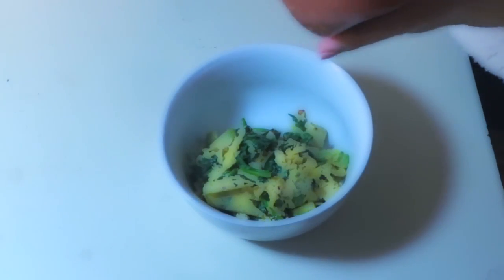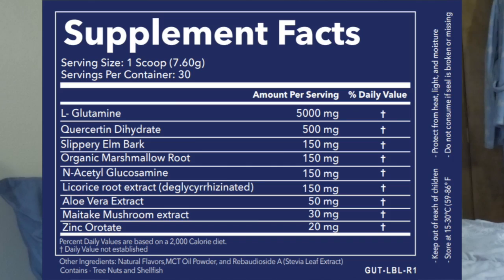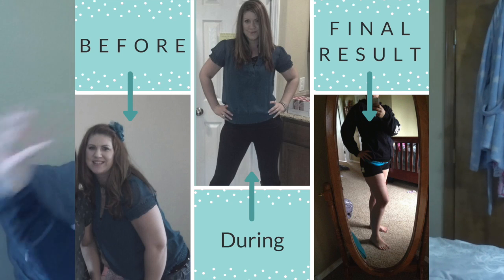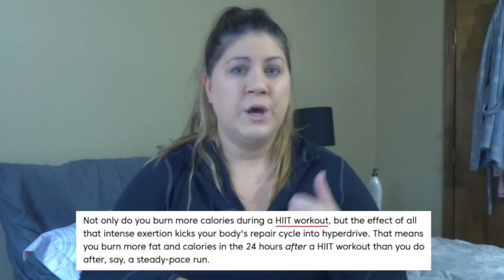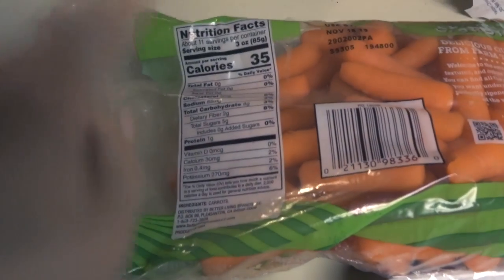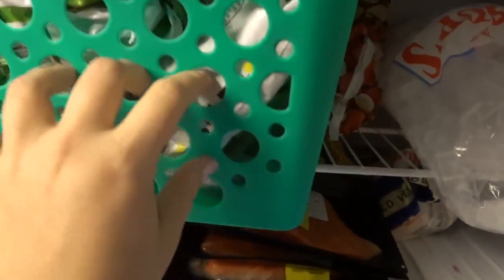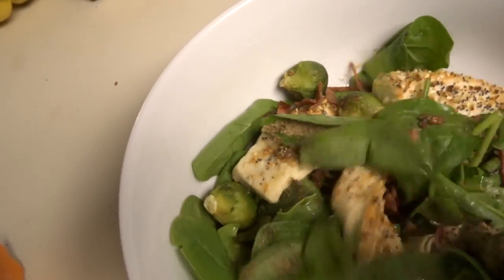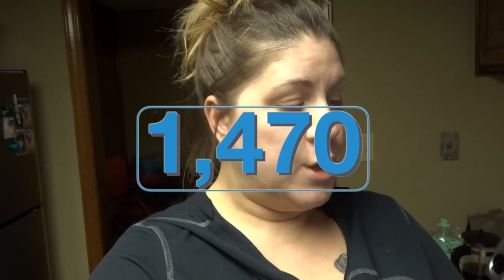What I Eat In A Day To Lose Weight Vlog + My Weight loss Journey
This is a REAL what I eat in a day to lose weight plus I talk about my previous weight loss/weight gain.  This was not an easy thing to film.  This is not an easy thing to talk about.  To admit to losing so much weight once and then gaining it back is an emotional journey.  But I know I am not the only one out there who struggles and I want to inspire and be there for people who feel just like I do.  Welcome to the first video of my weight loss journey!

The egg cooker that I mention is

The air fryer I have is an older model and I couldn't find that one for sale.

My Twitter, IG, & Snapchat: @JocMaxedOut